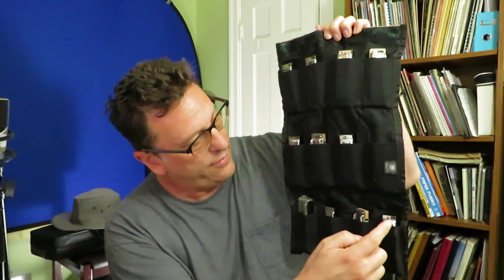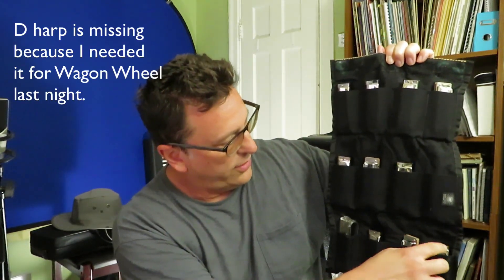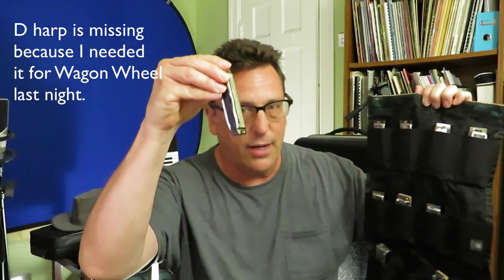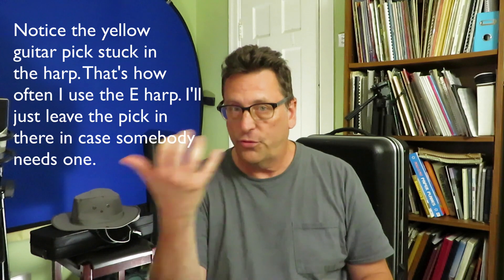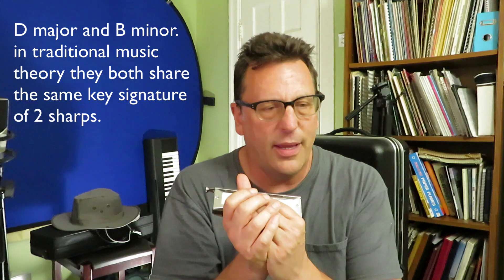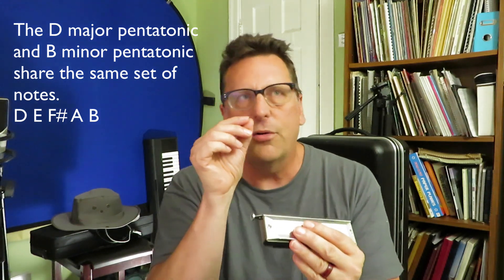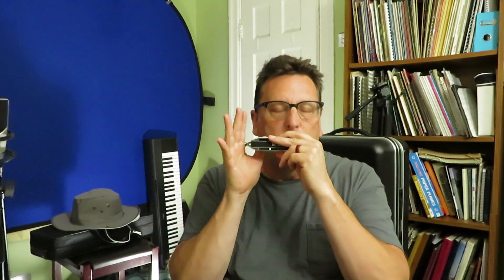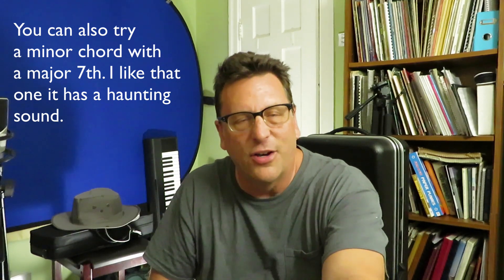The Key of B is Great on C Chromatic for Blues Players!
Don't dismiss the key of B! It's really great and features a lot of intuitive breathing patterns if you are a blues harmonica player. Check it out.
NEW in 2024: Join my new chromatic practice club on Discord. Weekly lessons at an easy pace!